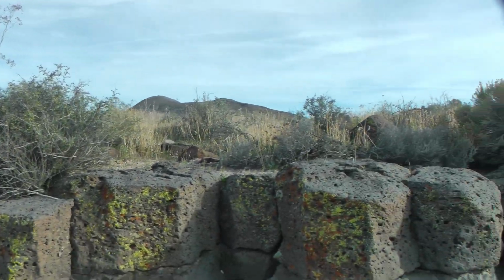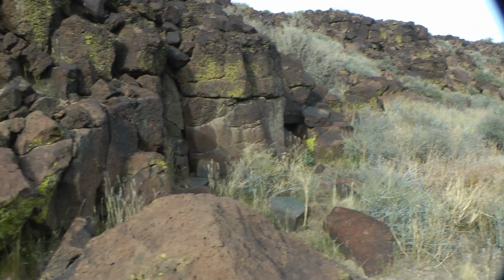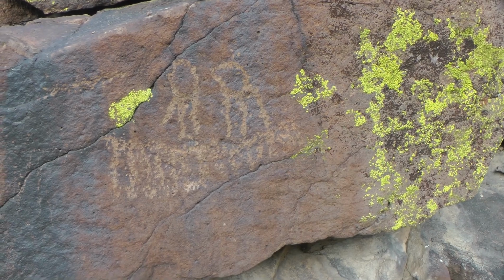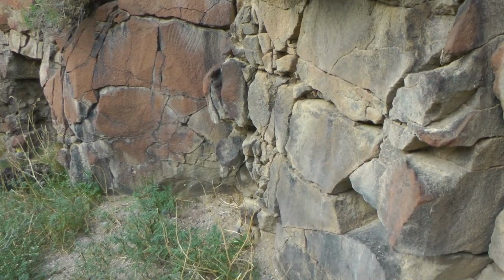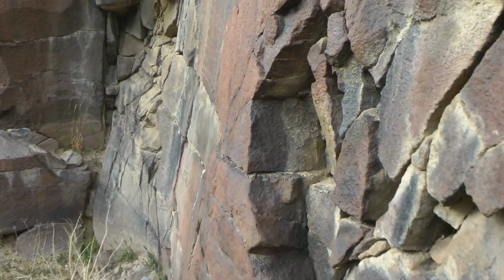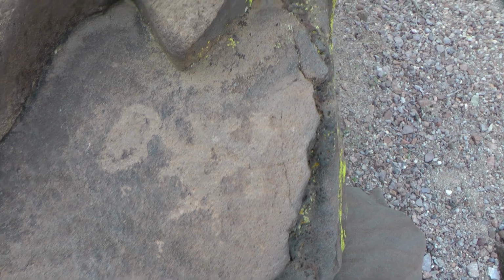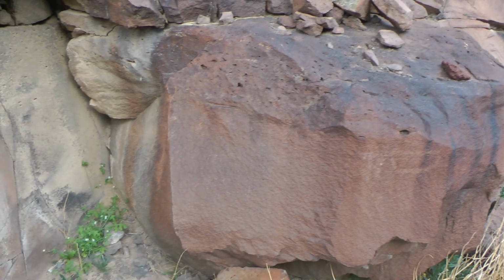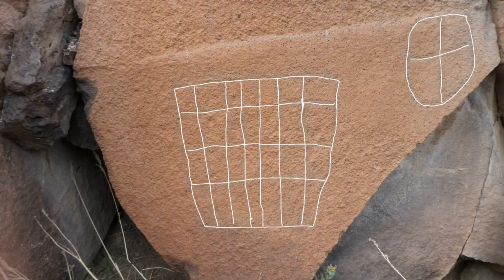Black Mountain Rock Art District - Part 3 - Swastika Petroglyph - California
Finding Lost Civilizations - An Educational Series.
Trek with me to an un-named canyon in the Black Mountain Rock Art District, San Bernadino, Califonia where we will encounter many archaic petroglyph symbols